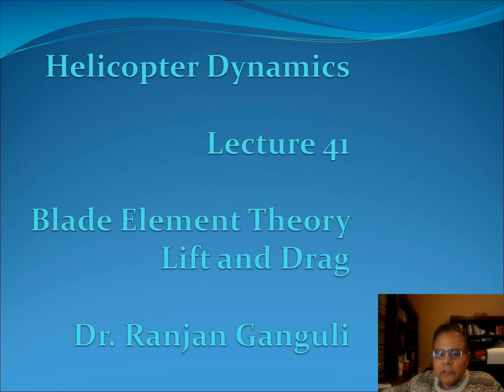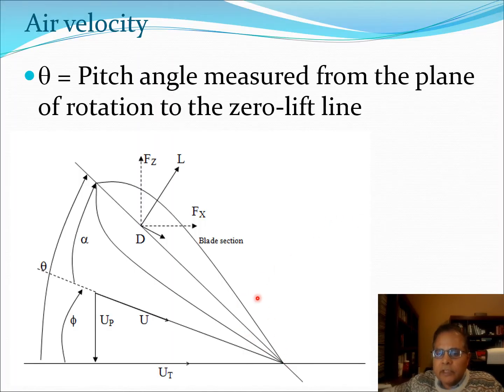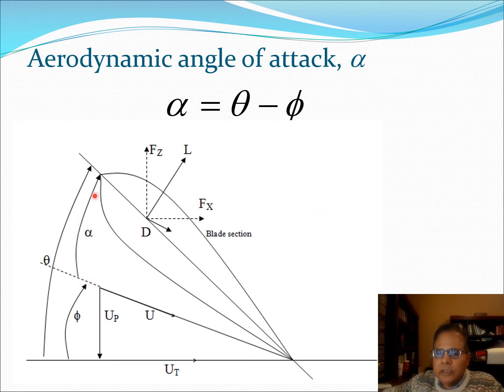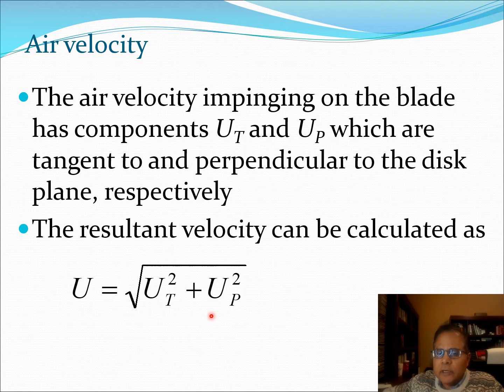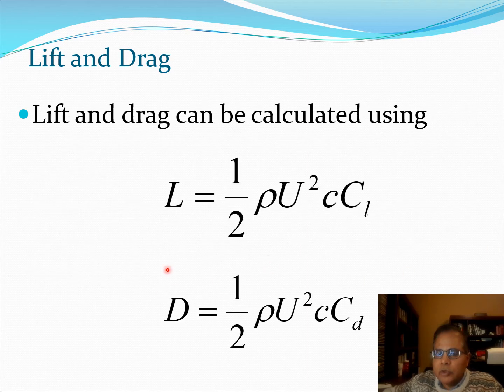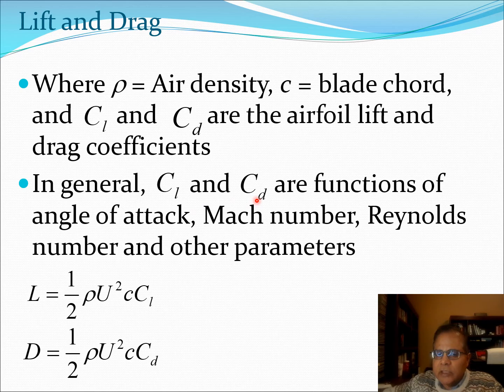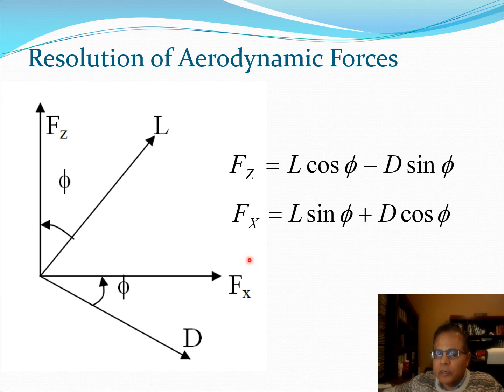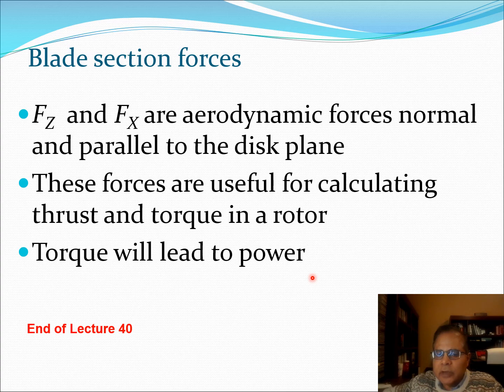Blade Element Aerodynamic Force, Helicopter Dynamics Lecture 41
This video uses blade element theory to derive equations for  the lift and drag forces acting on a helicopter rotor blade section. Airfoil section aerodynamic properties are used in blade element theory. The induced inflow comes from momentum theory.